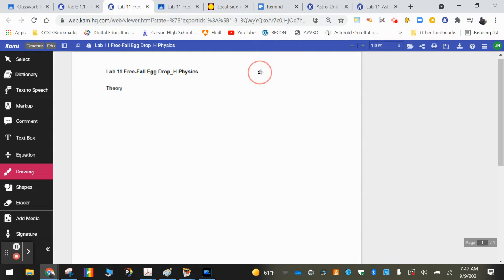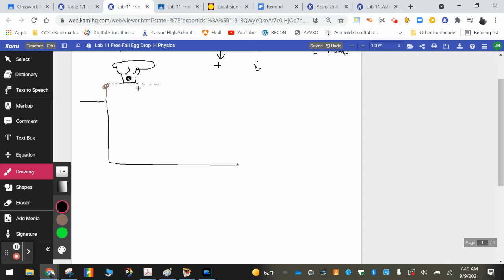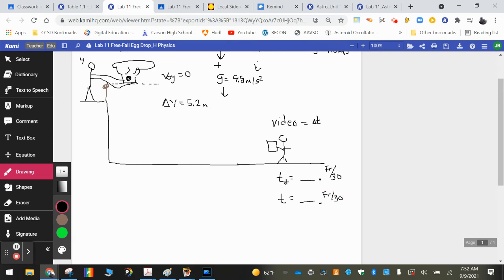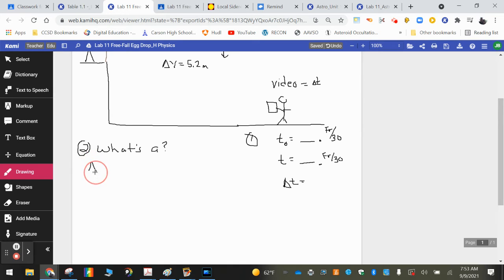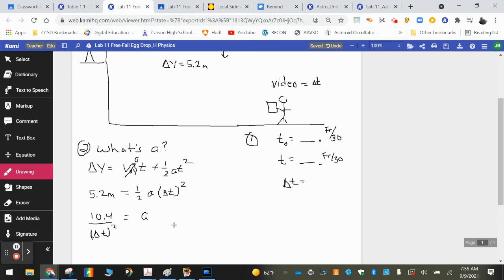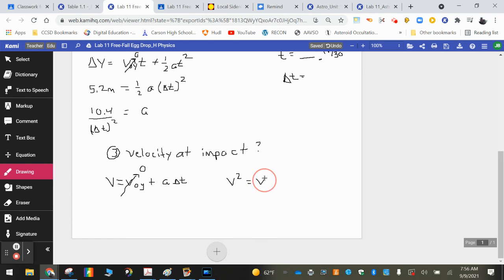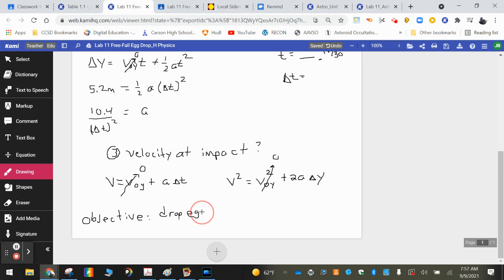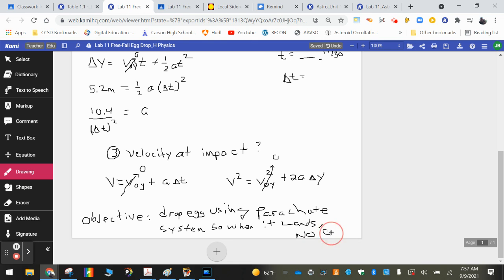Lab 11 Free fall egg drop_Theory_H Physics